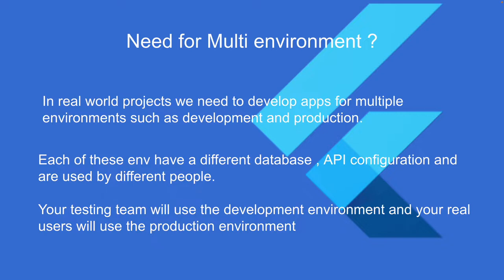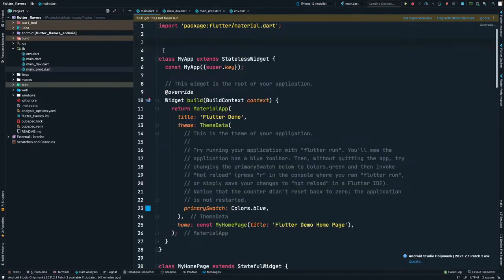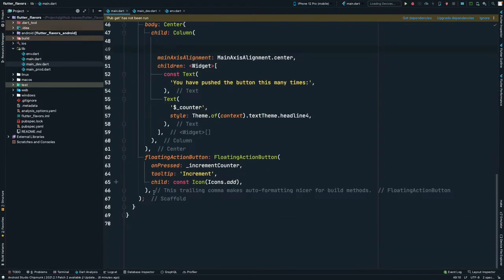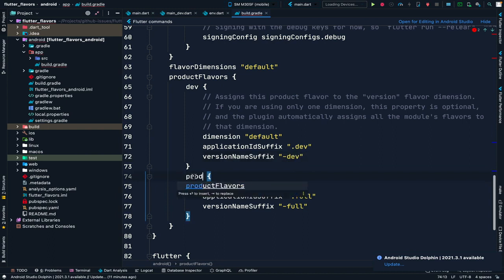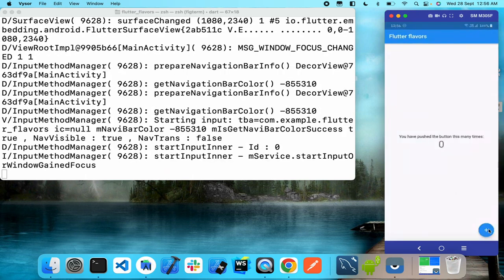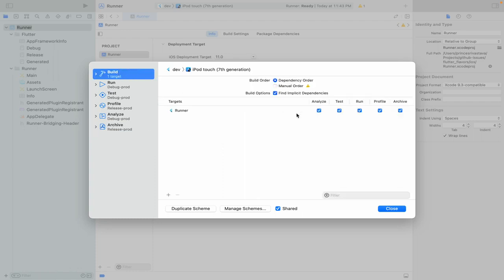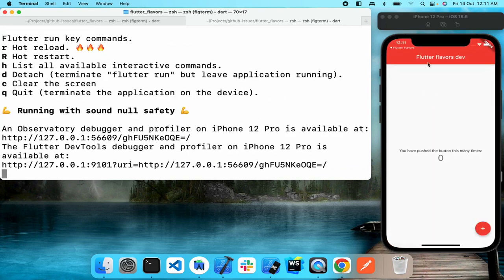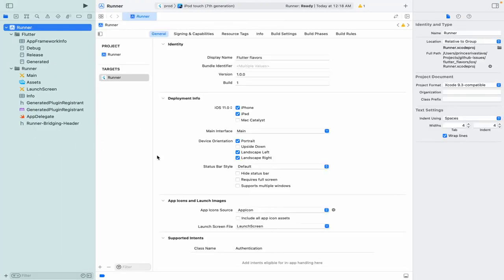Multiple Environments in Flutter | Android Product Flavours | ios Schemes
Learn the working of multiple environments in flutter directly from scratch.

Dart setup - 00:00
Android - 12:00
ios - 18:40